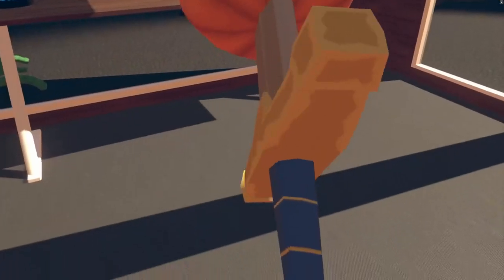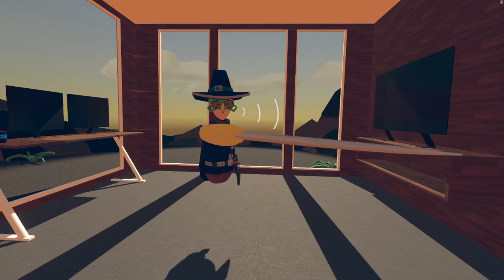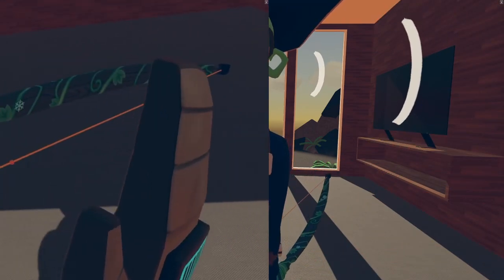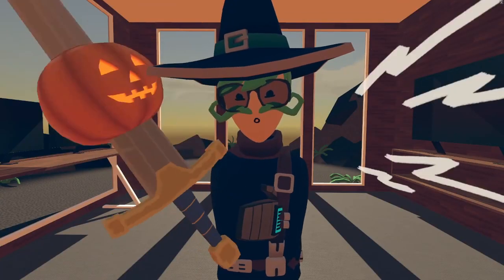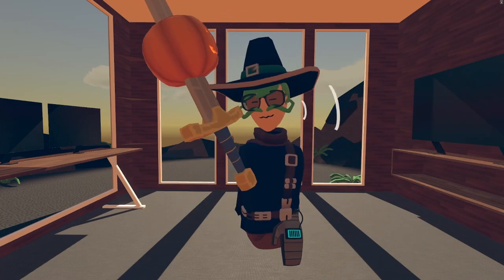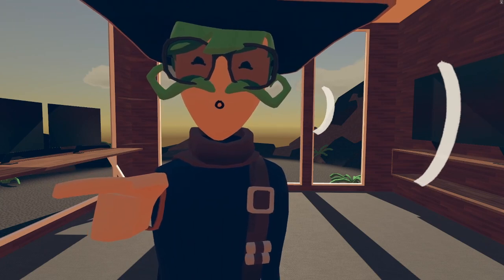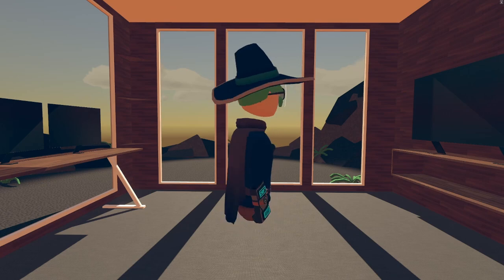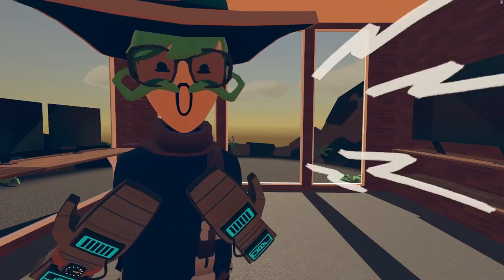How to Beat Quests in RecRoom!｜Tips and Tricks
5 Tips and Tricks for completing quests in recroom!